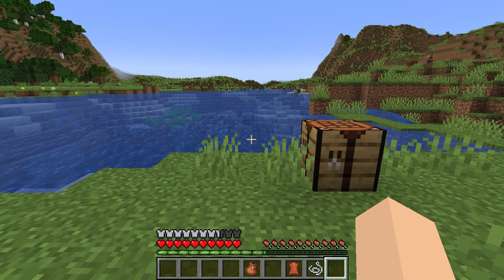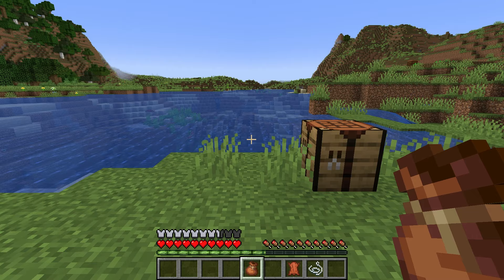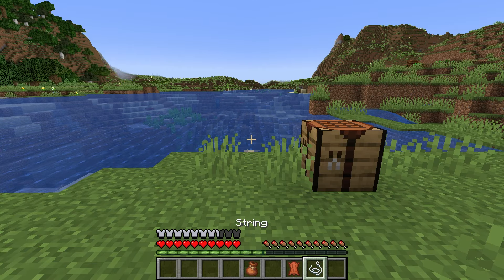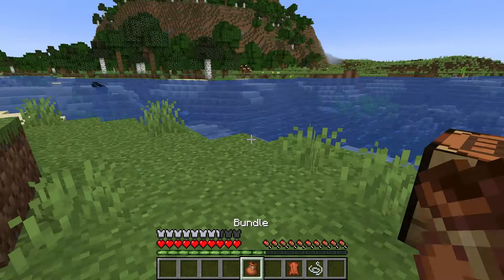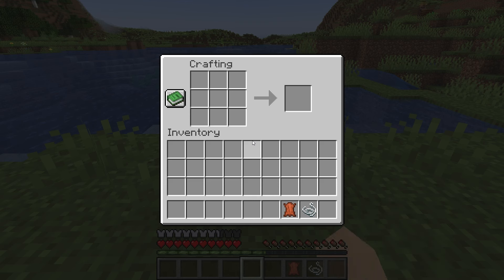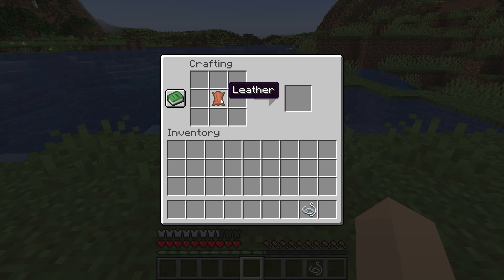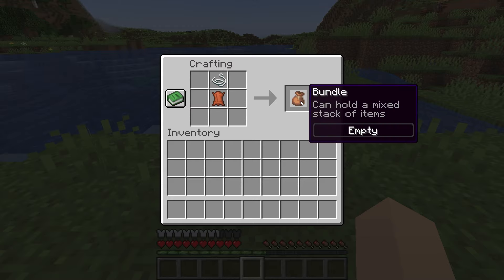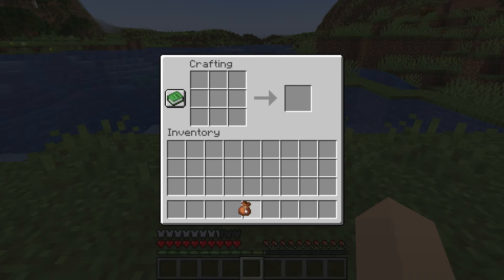How to craft a bundle in Minecraft 1.21.2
In this tutorial I will show you how to make a bundle in Minecraft 1.21.3. I will show to the recipe to make a bundle in Minecraft 1.21.2. How to find a bundle in Minecraft 1.21.3. How to create a bundle in Minecraft 1.21.2
This Minecraft Tutorial will work on Minecraft java, Minecraft Bedrock and Minecraft pocket edition.